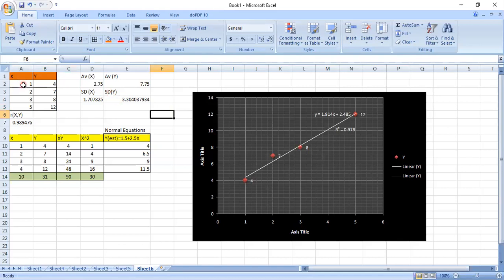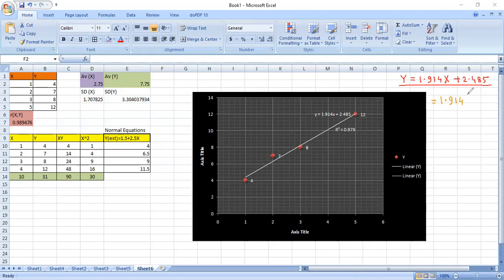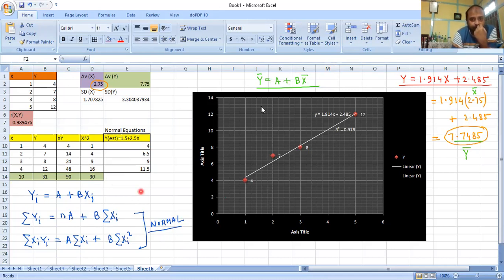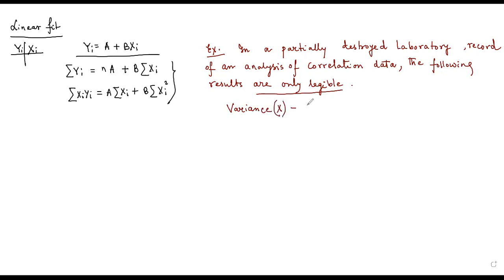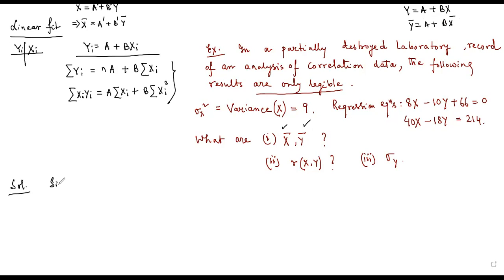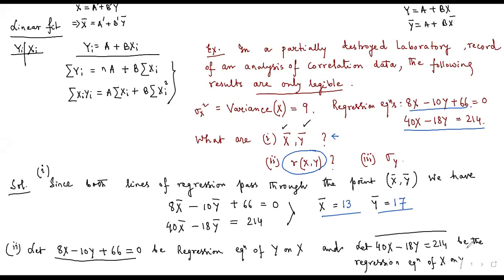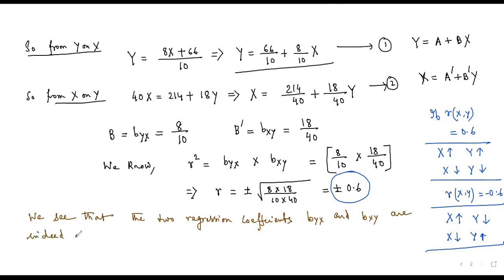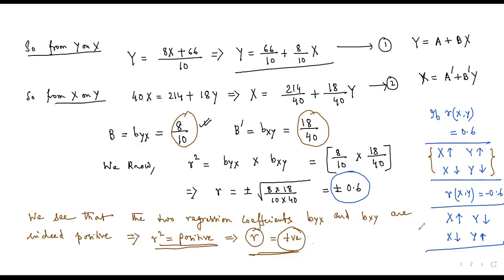Why line of best fit?